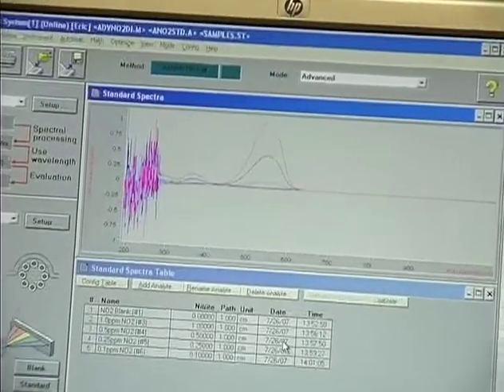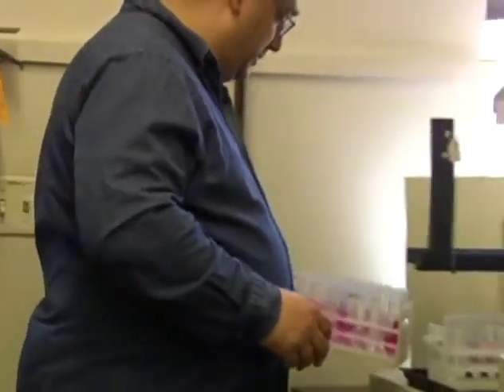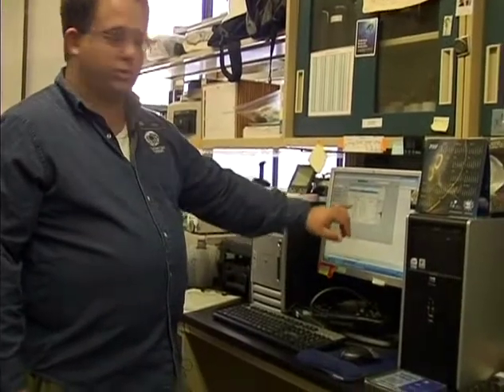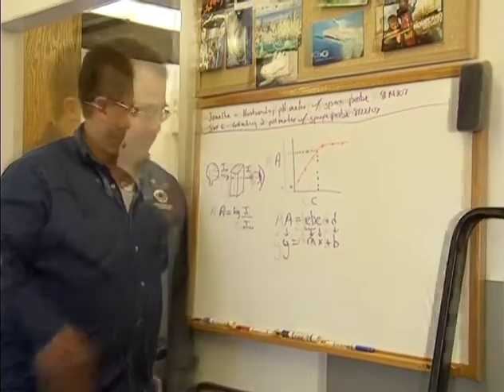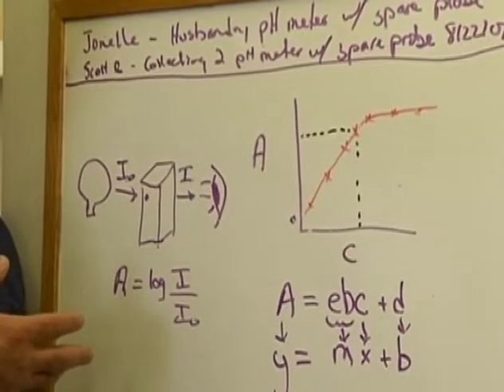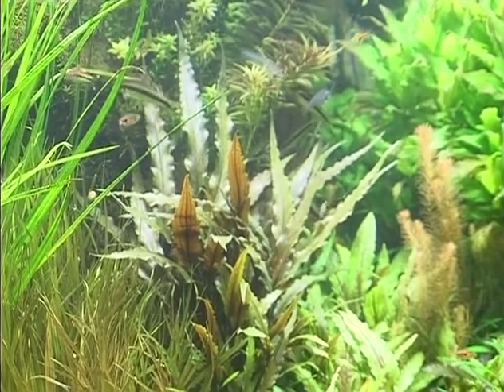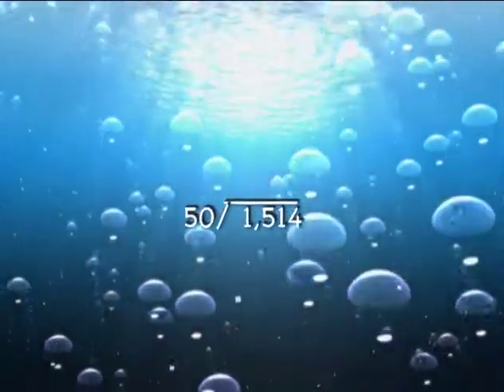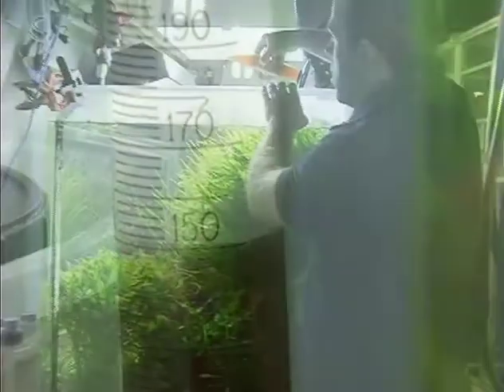'Math in the real world ' Monterey Bay Aquarium & MCOE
The Monterey Bay Aquarium and The Monterey County Office of Education present 'Math in the Real World'. Evan Tyler and Eric Kingsley of the Monterey Bay Aquarium discuss how basic math and conversions are often used in a workplace setting.  Used as a Classroom Supplement for Elementary School Teachers.